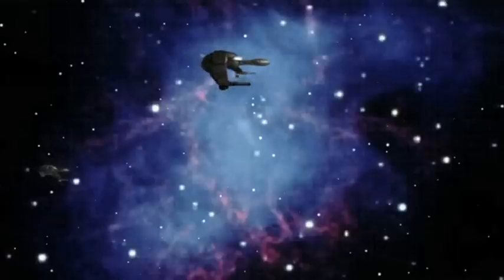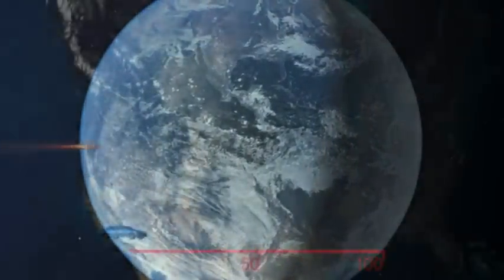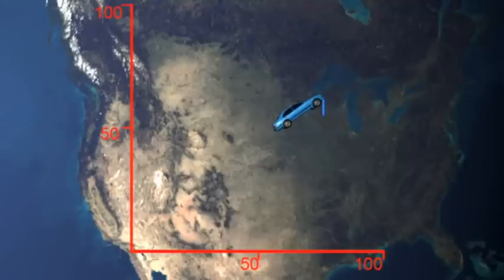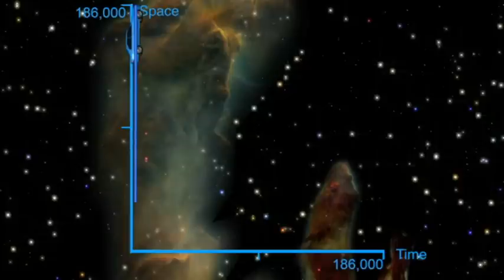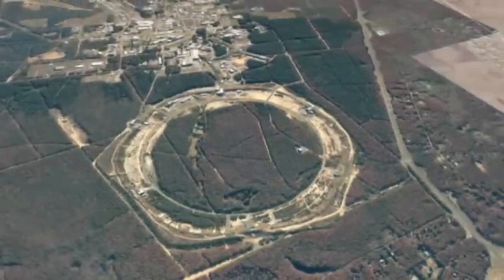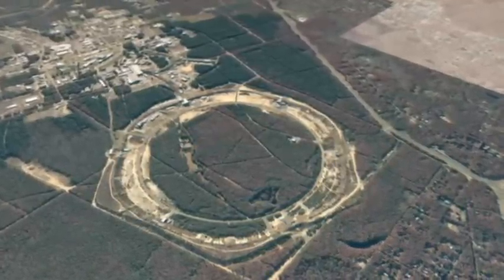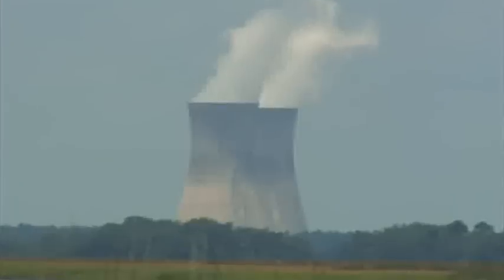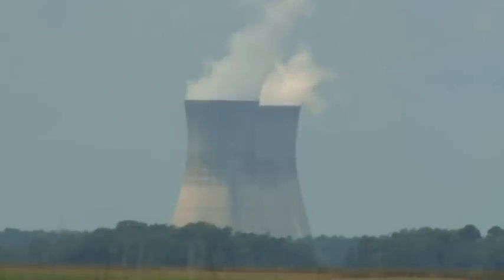Einstein's Relativity: The Famous Equation E=mc2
... Albert Einstein's Theory of General Relativity (Chapter 3): The Famous Equation E=mc2.

EINSTEIN'S RELATIVITY:

Everything in the universe is traveling through space-time at the speed of light - the maximum speed possible. If you are sitting still in space, then you are traveling through time at the maximum speed. But if you begin traveling through space, then your progress through time slows down. Time Dilation and other relativistic phenomena await you in this interesting series, so hurry up and slow down!

SPACE:

Want to know why we don't have to worry about our sun burning out? It's because long before that happens, the sun will expand so enormously that Earth will be cooked to a cinder. Take a tour through the solar system, learn about the event horizon of black holes and when our galaxy began.